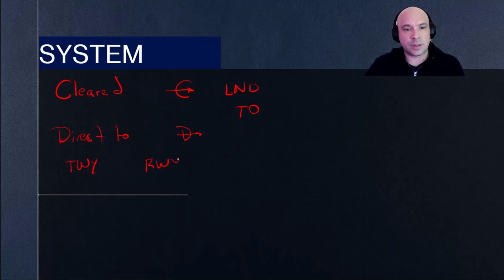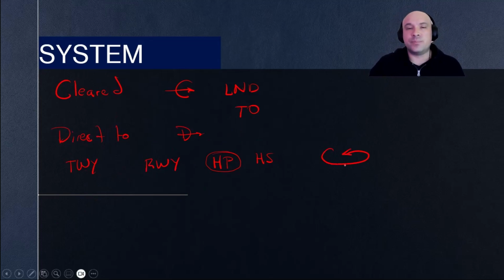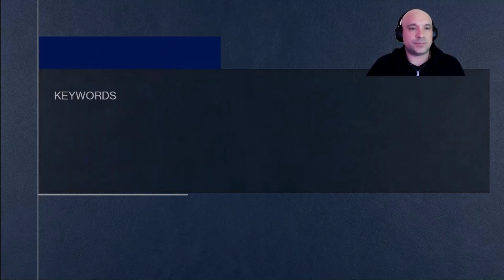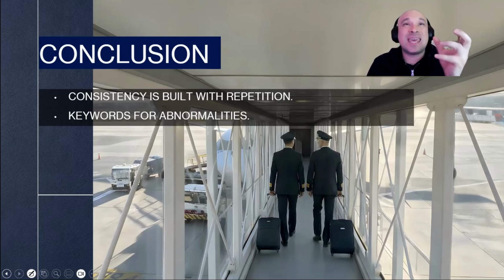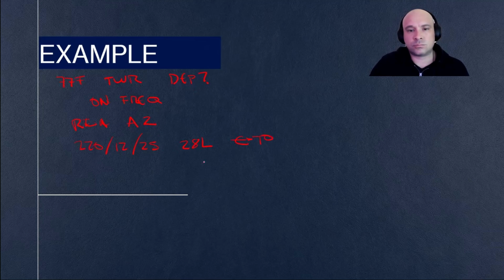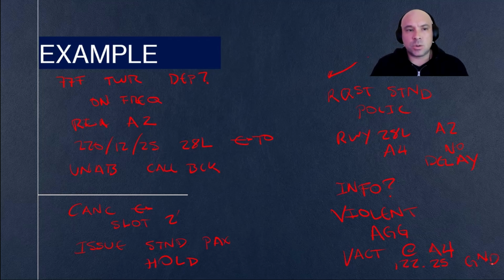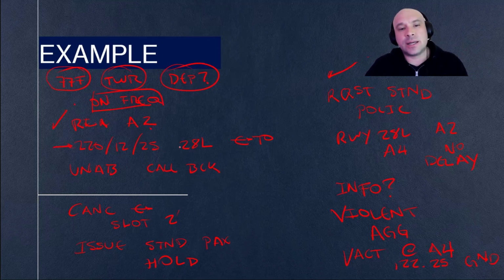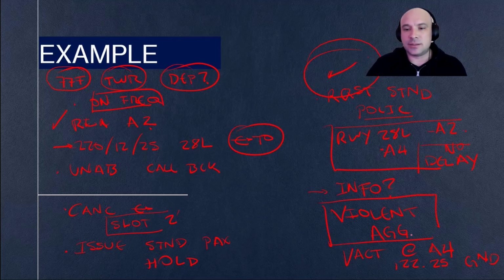Aviation English Exam Prep: Shorthand.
Struggling with comprehension during Aviation English exams? I’ll help you develop a system for note-taking you can use under pressure, with example descriptions, useful phrases, and a short practice drill.
What you’ll learn:
How to build your own system.
Why you must build it.
I want to help you become an EXPERT. 🛫